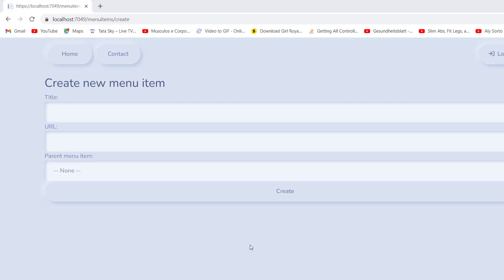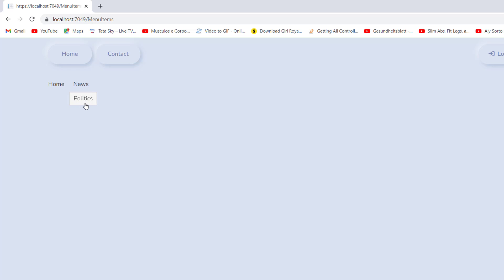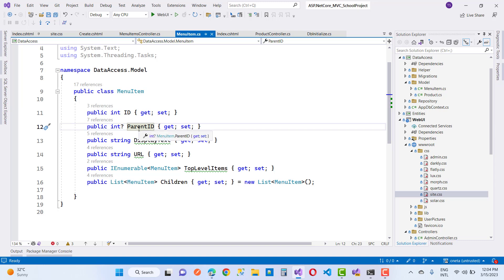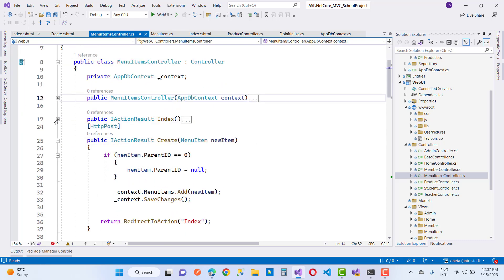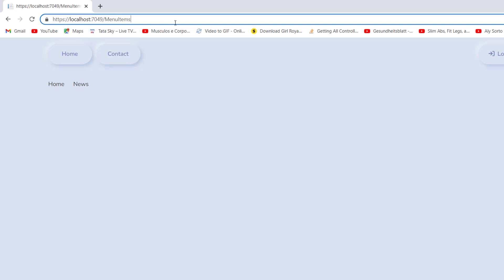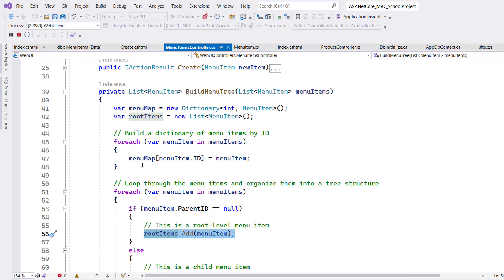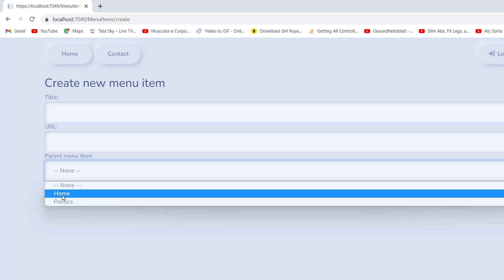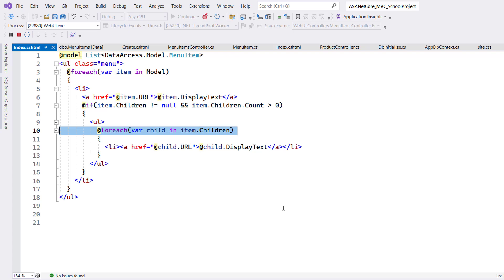Create Dynamic Menu with Children in ASP.NET CORE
In this video, I am going to teach you, How to create dynamic menu with children in ASP.NET CORE